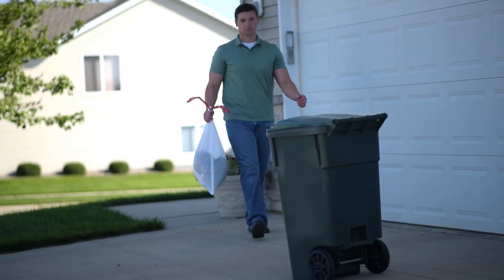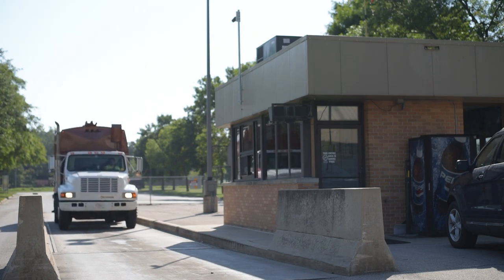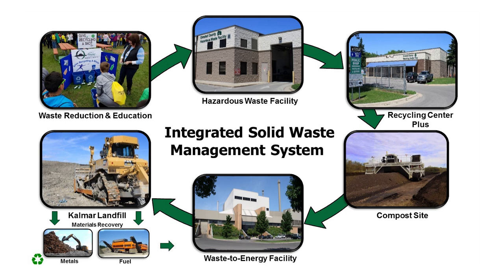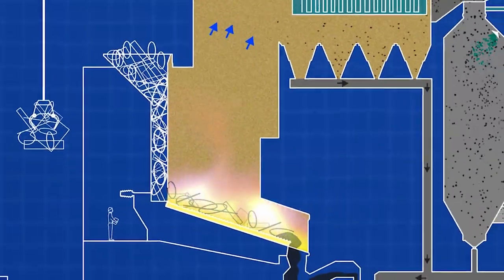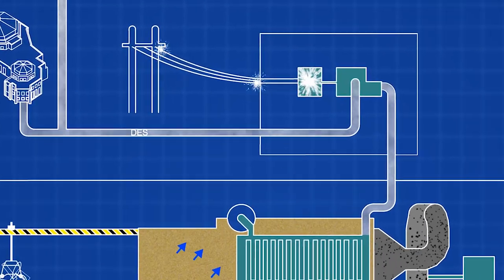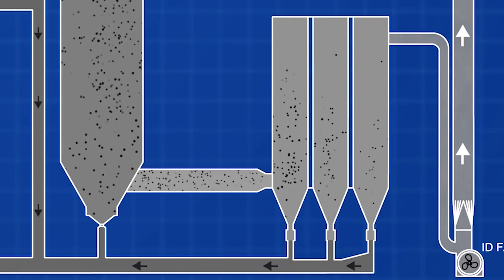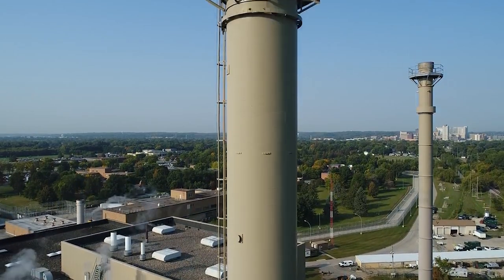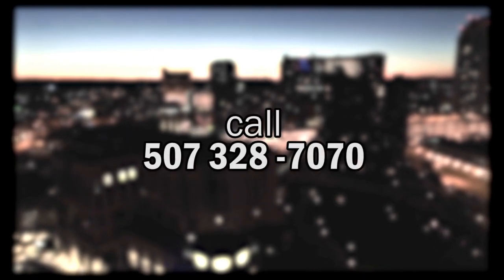Olmsted County Waste-to-Energy Facility (OWEF)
Have you ever wondered what happens to garbage once it leaves the curb? For over three decades, the Olmsted Waste-to-Energy Facility has been creating clean, renewable energy from waste that cannot be reduced, reused, recycled, or composted.